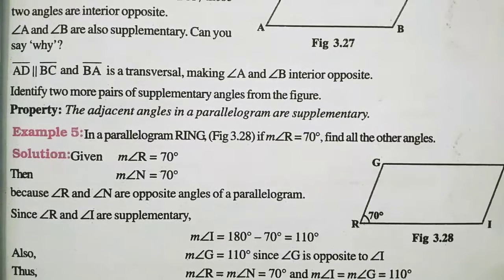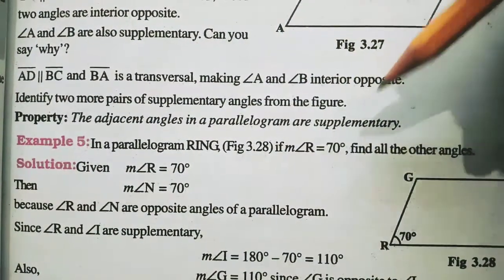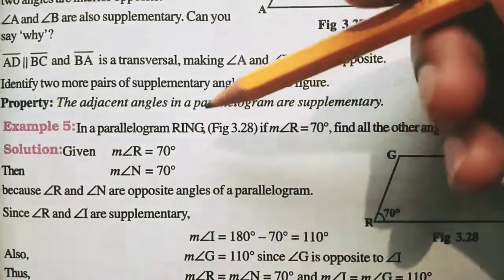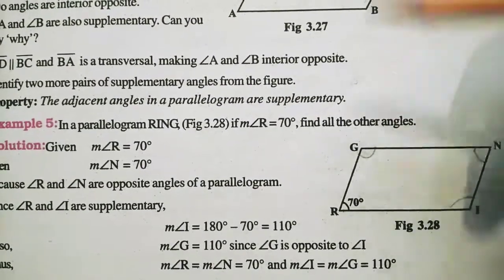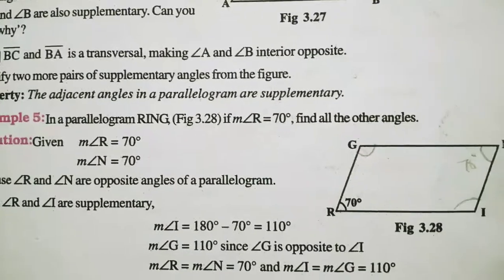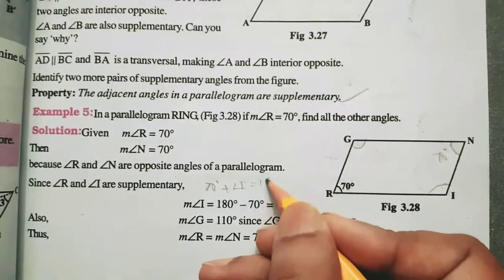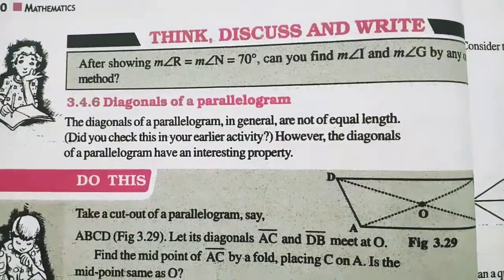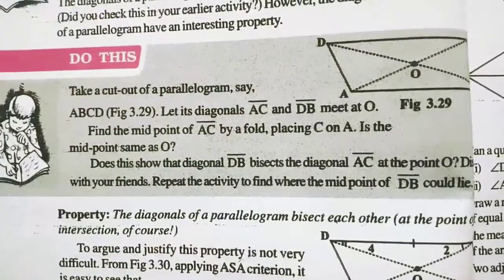Class 8 | Maths |NCERT | Understanding Quadrilaterals | Video 22